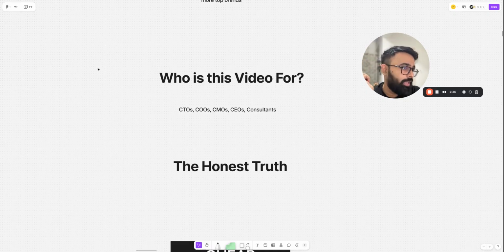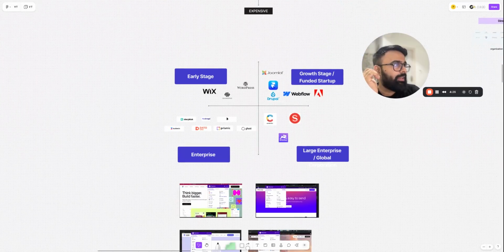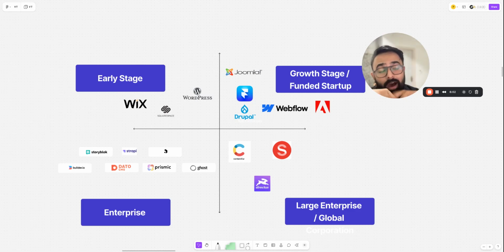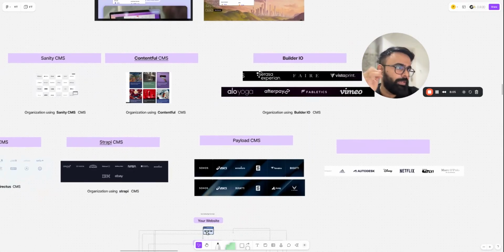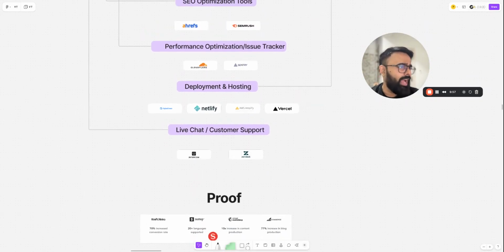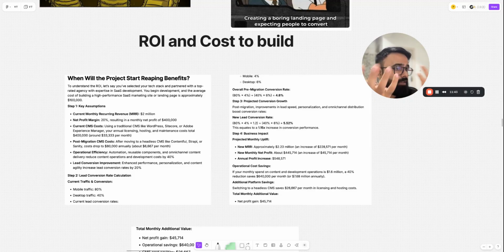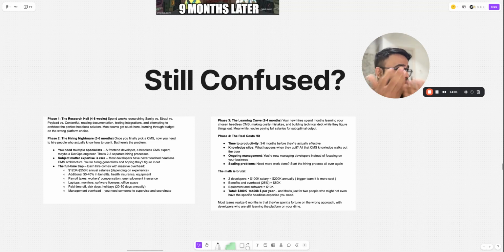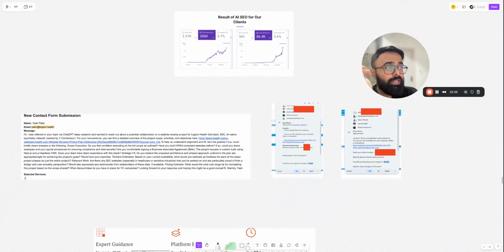Everything I know about building high-converting SaaS landing pages in 16 minutes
Struggling with bad SEO, low conversions, and a slow-loading site?
You're not alone. Most SaaS companies lose thousands of potential customers because their landing pages aren't optimized for performance, conversions, or search engines.
In this video, I break down the exact system and tech stack used by $100M+ SaaS companies to build high-converting, lightning-fast landing pages that actually scale.
What you'll learn:

The proven landing page blueprint that converts visitors into paying customers
The tech stack that ensures blazing-fast load times and perfect SEO scores
How to build a future-ready landing page that scales with your business
Real examples from top-performing SaaS companies
Common mistakes that kill conversions and how to avoid them
Performance optimization techniques that actually move the needle

Whether you're just starting out or looking to optimize your existing site, this breakdown will give you the actionable framework you need to transform your landing page into a revenue-generating machine.
Stop losing customers to poor performance. Watch now and learn how to build a landing page that actually works for your SaaS business.

If you have questions about whether Headless CMS is the right move for your business, schedule a free 30-minute session here: